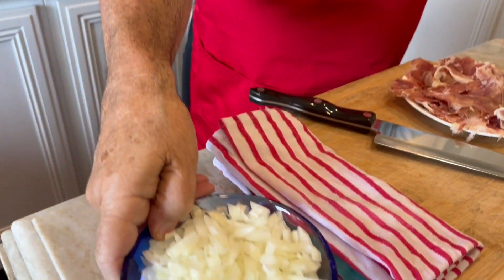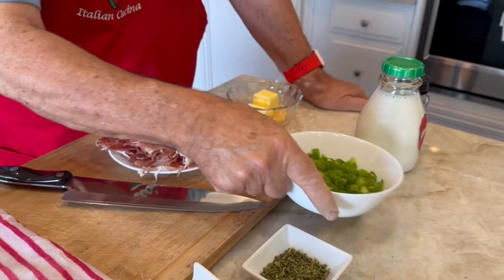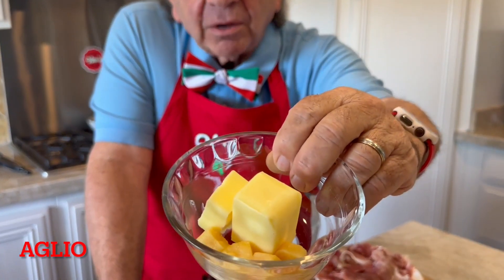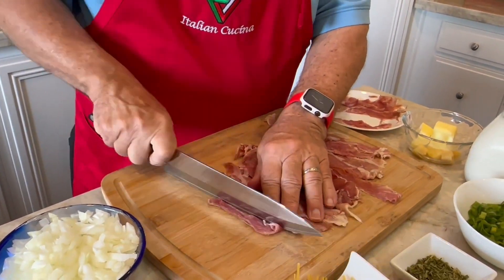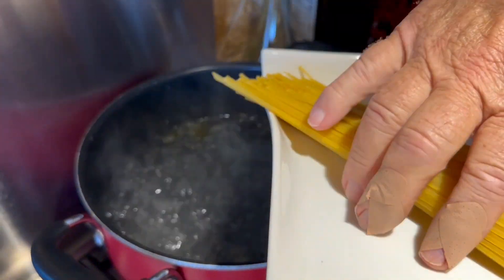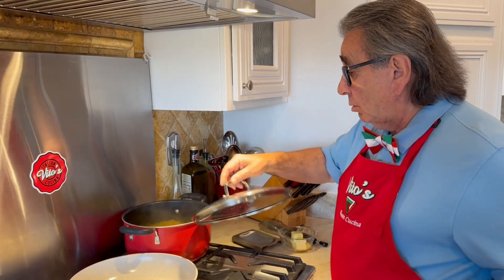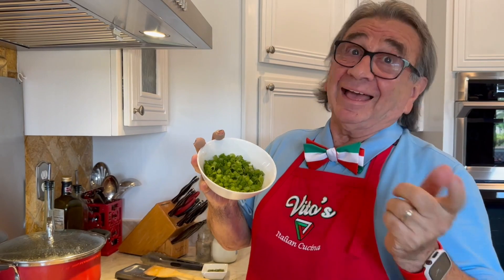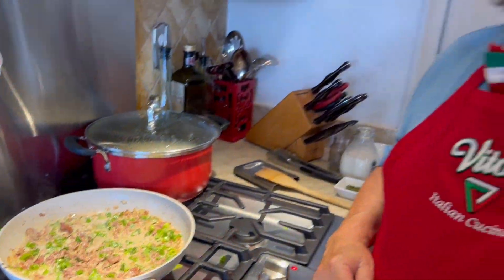Vito's Linguine Fini Carbonara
A hearty creamy smooth tasting medley of flavors that will give your Family and friends a night to remember